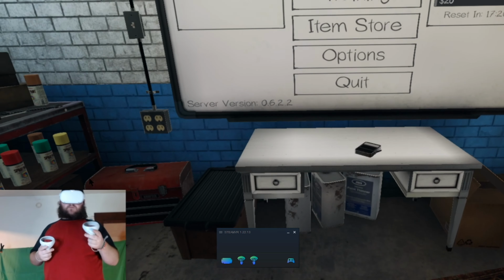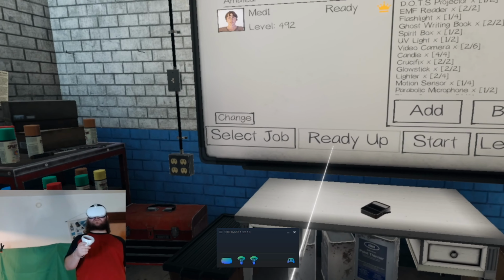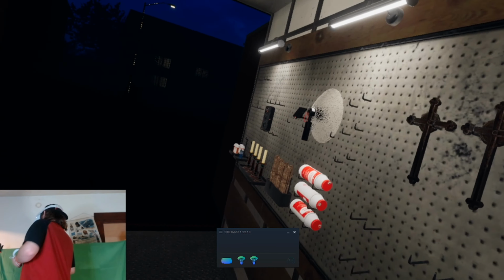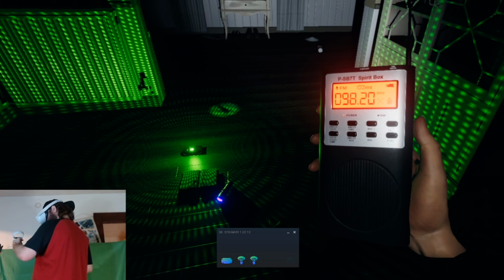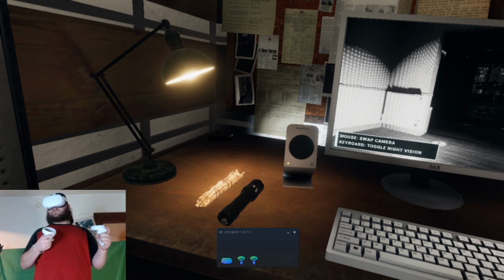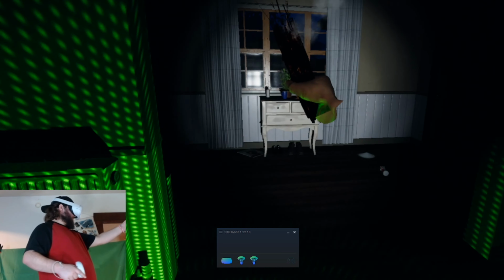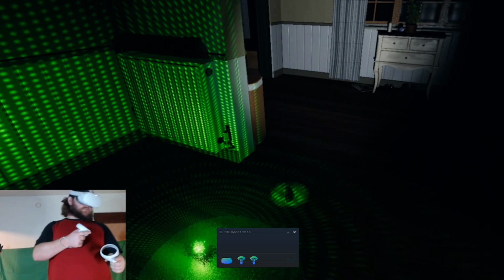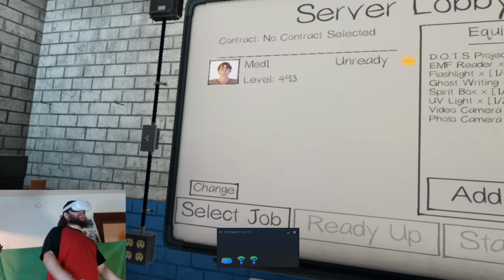MY FIRST GAME OF PHASMOPHOBIA (IN VR)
I didn’t realize my cursor and the steam VR overlay was on screen so I apologize for that!

But if you enjoyed the video or if you want to see more VR content in the future definitely let me know down below I’d be happy to chat and hear your suggestions!

Have an amazing day and as always, Stay Medieval!💙🛡